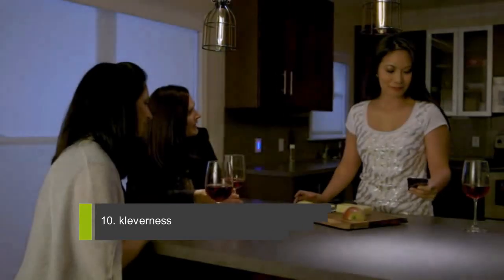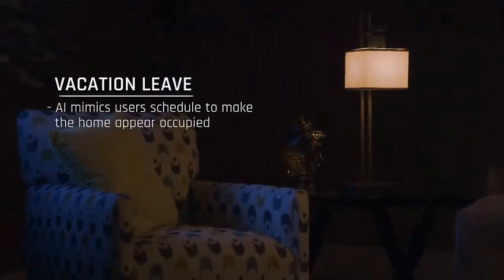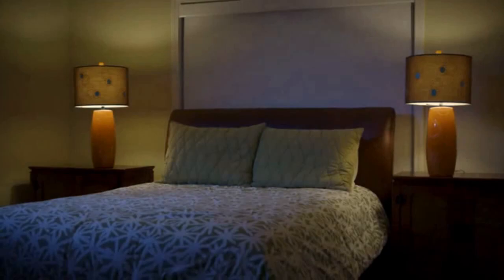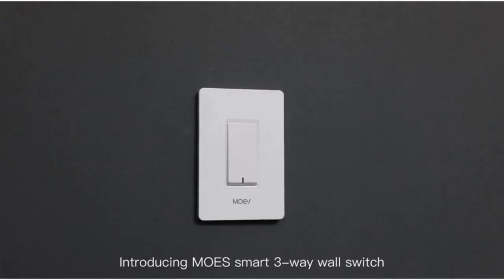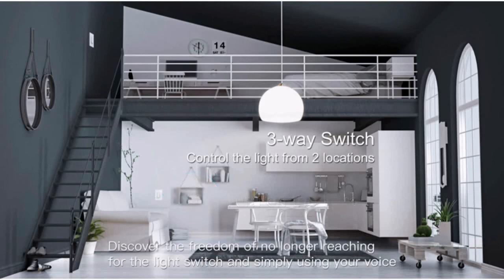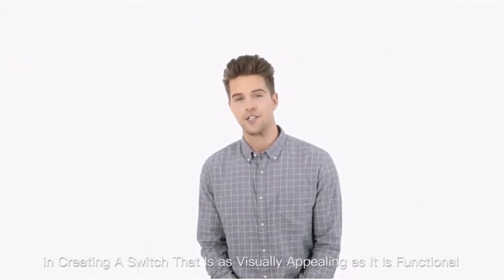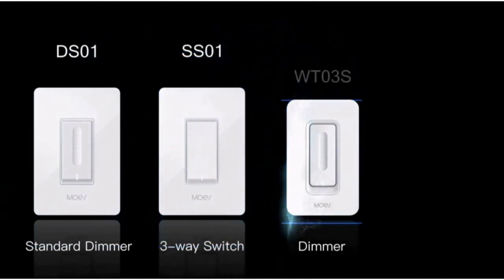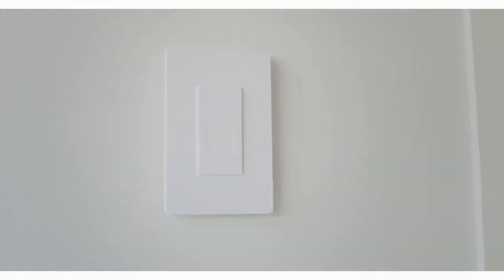Top 10 Best Smart Light Switches For Home 2019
Are you considering smart lighting in your home? then you must have to first consider which Light Switches you gonna buy, in my opinion smart light switches are the best. so, in this video you're going to see the top 10 best smart light switches in 2019, this list is based on my researched.

1.) Wemo Smart Light Switch 11:11

The Wemo WiFi Light Switch utilizes your current home WiFi system to give remote control of your lights from anyplace on the planet.

2.) Kasa Smart Light Switch 09:59

Control your lights, roof fans, and different installations from anyplace with the Kasa Smart Wi-Fi Light Switch. The shrewd switch replaces any standard light change, and associates with your home Wi-Fi in a matter of seconds through the free Kasa application. Kasa additionally gives you a chance to oversee associated installations with your cell phone or tablet, including setting calendars, clocks, and commencements.

3.) GE Enbrighten Z-Wave Plus 08:36

Change any home into a shrewd home with the in-divider GE Z-Wave Plus Smart Switch. The change enables you to remotely calendar and control of any hard-wired light sources or roof fans in your home from anyplace, whenever. The Z-Wave Plus Smart Switch gives extreme adaptability to your home lighting by making custom scenes and planning coordinated occasions when you're either home or away.

4.) Leviton DW15S-1BZ 07:21

Effectively supplant your current single post or multi-route switch with the new Leviton 15 Amp Universal LED/Incandescent Decora Smart Wi-Fi Switch to permit control from anyplace. Utilize the free My Leviton iOS or Android application to include/name gadgets and to control them exclusively or as a stay with a solitary catch push.

5.) Switchmate TSM001WCAN 06:48

Switchmate is the world's first savvy light switch that right away places over your current light changes to bring voice controlled brilliant lighting into your home, all without supplanting or rework a light switch or light.

6.) Ecobee Switch+ Smart Light Switch 06:15

Eco honey bee switch+ conveys keen lighting and Alexa in one consistent bundle. Request that it turns the lights on or off, set a clock, read you the news or climate, play music or webcasts, and the sky is the limit from there (nothing else required). Neglected to kill the light? Keen off deals with that for you when the room is vacant. This, one switch-that you can introduce yourself in around 45 minutes.

7.) Etekcity Smart Light Switch 04:45

Trusting the room light would kill naturally as you're snoozing off? Or on the other hand, wish you could wake up to a room that is sufficiently bright before sunrise? That is all light obligation for the Etekcity Smart Light Switch.

8.) MOES 3 Way WiFi Smart Switch 02:37

MOES Smart Home gadget is given to family savvy items. MOES 3 way shrewd change intended to supplant convention switches which two switches control a similar light generally found in front rooms, foyers, and stairways.

9.) Honeywell Z-Wave Plus 01:41

Control computerize and plan your homes lighting with the Smart Paddle Switch. Introducing this Smart Switch implies assuming responsibility for your homes lighting paying little mind to on the off chance that you are in an alternate piece of your home, the sofa, work or away on furlough - all from your cell phone and Z-Wave good center point.

10.) kleverness 00:22

We investigated each keen switch and dimmer available, assessed them, and ensured our items secured something beyond the nuts and bolts, and performed better in general at a superior cost.